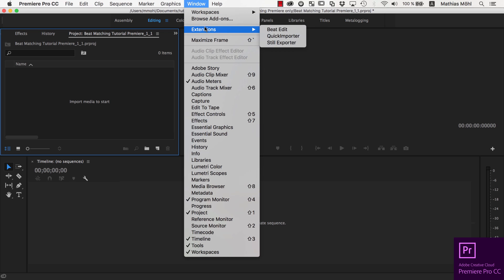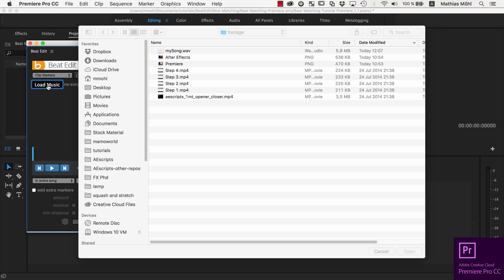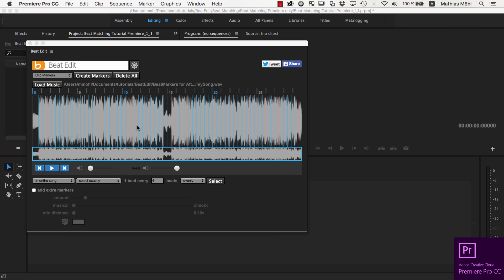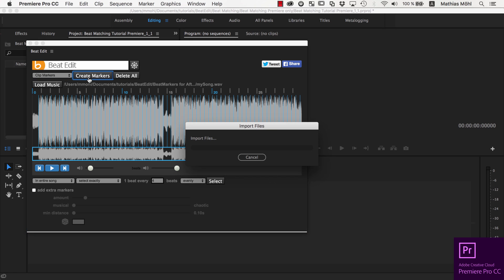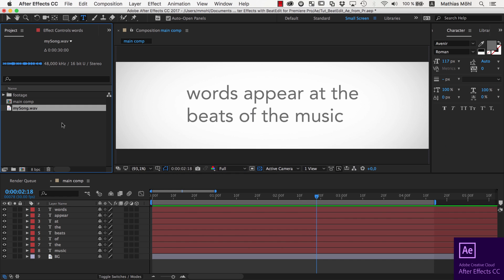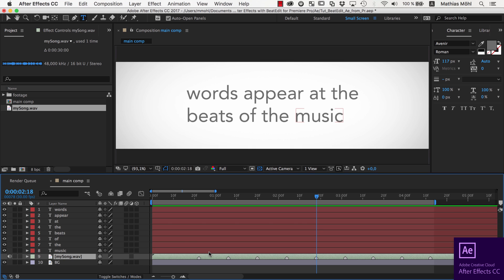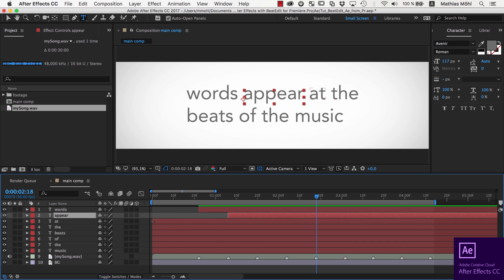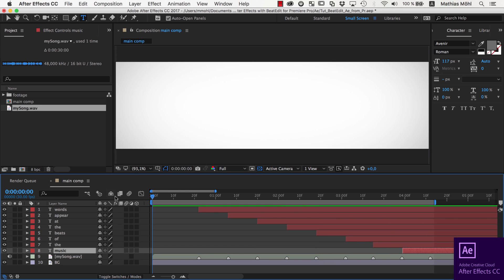BeatMarkers for After Effects with BeatEdit for Premiere Pro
In this one minute tutorial we use the automatic beat detection of BeatEdit for Premiere Pro to create markers at the beats of your music and then import the markers in After Effects. These markers are very helpful when timing your animations ti fit nicely to the music.